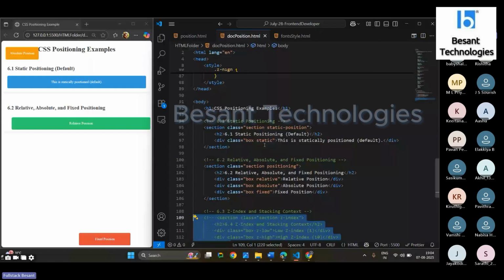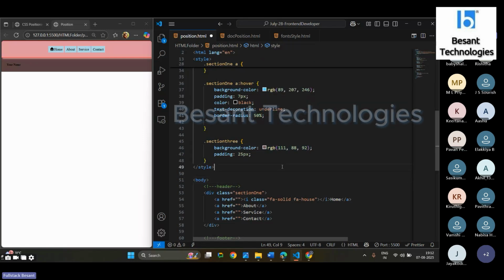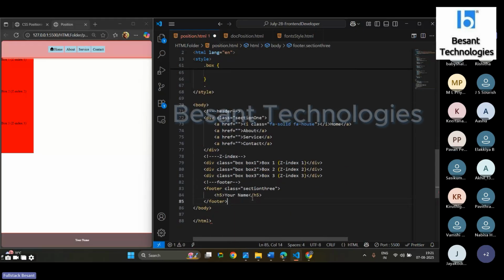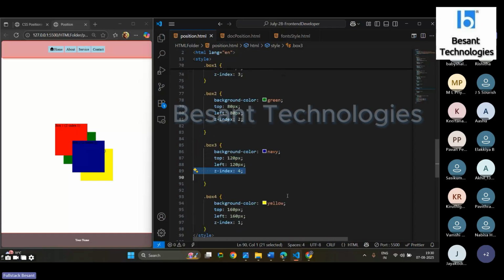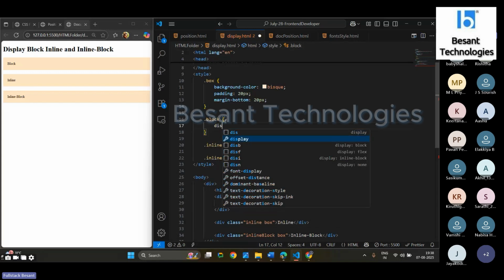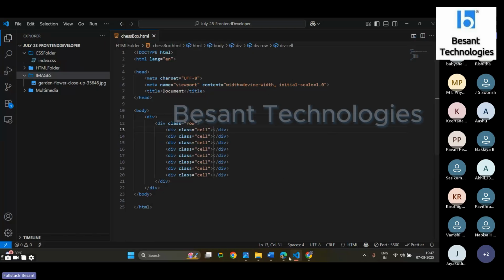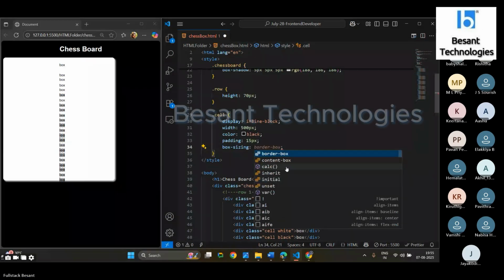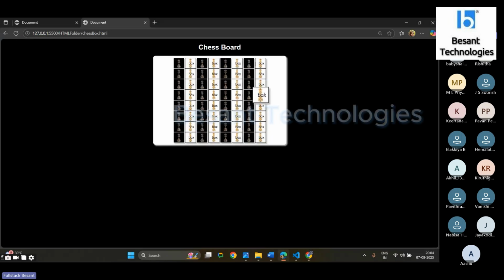Web Designing Tutorial | Static vs Sticky Position in CSS | Besant Technologies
Learn the difference between Static Position and Sticky Position in Web Designing (CSS) with simple, clear explanations. 🚀

In this video, you will understand:
✅ What is Static Position in CSS?
✅ How elements behave in Sticky Position
✅ Key differences between Static & Sticky positions
✅ Practical examples to implement in your projects

This tutorial is perfect for beginners and aspiring web designers who want to strengthen their CSS fundamentals.

✅ Government-Recognized Certifications